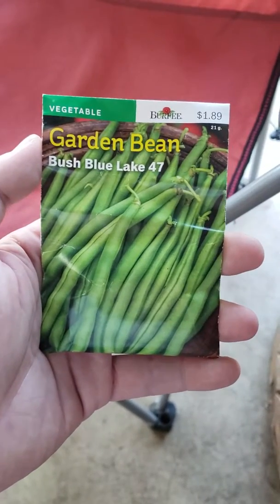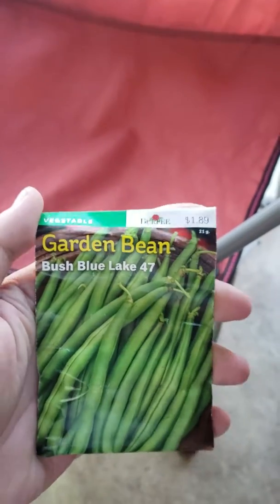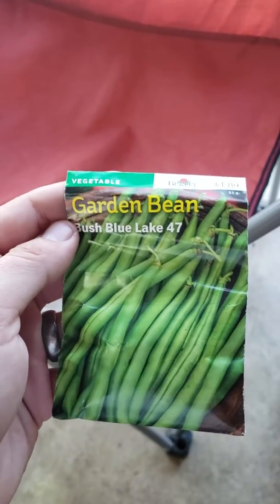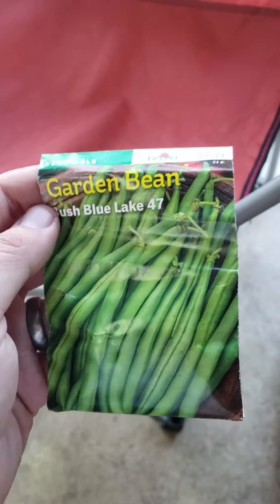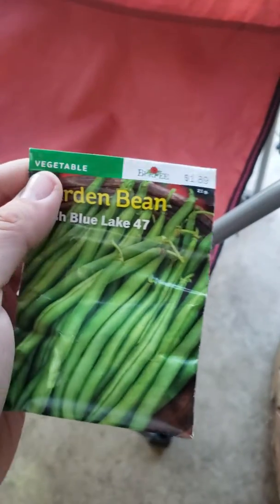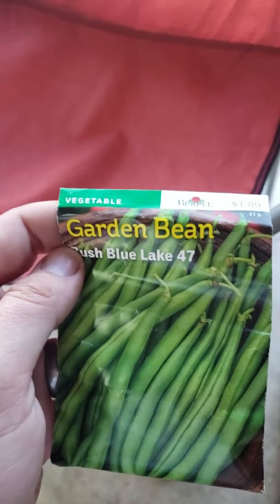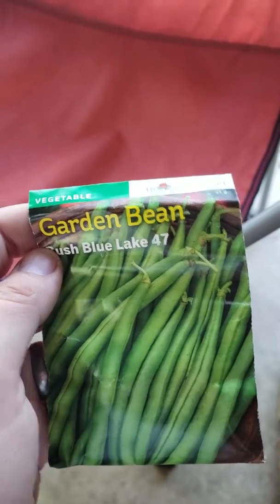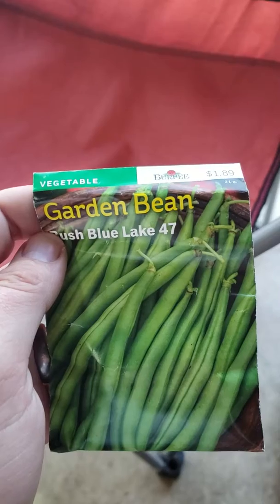Grow beans for better weed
You read that right, grow green beans next to your cannabis plants for incredible results!